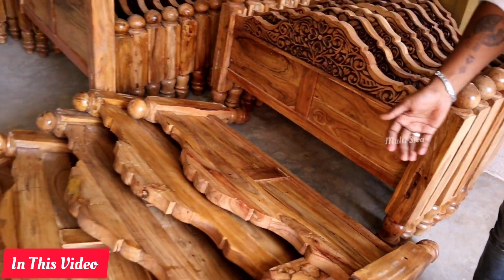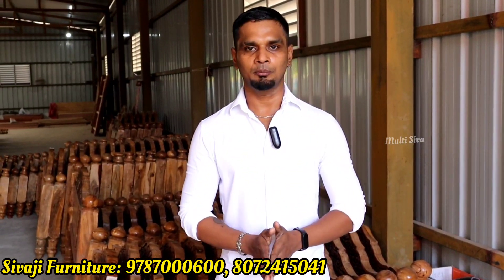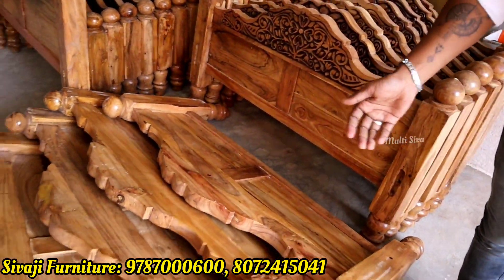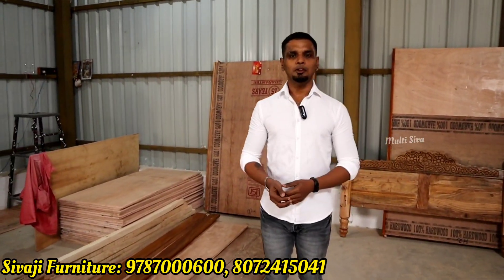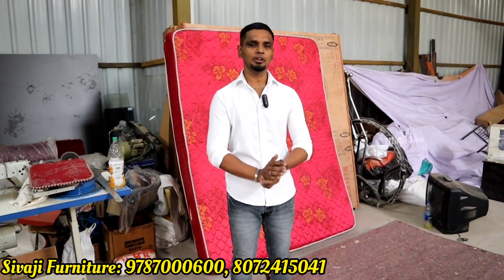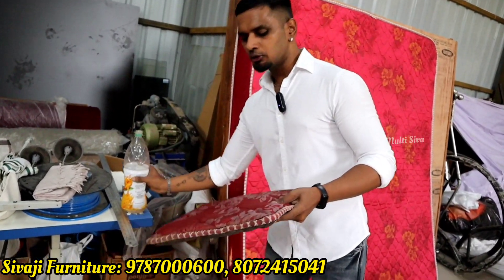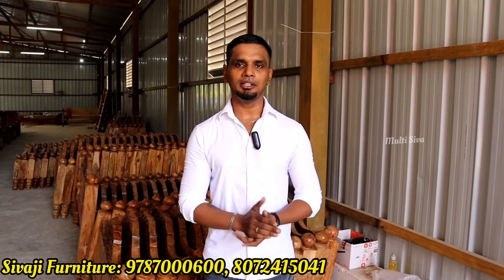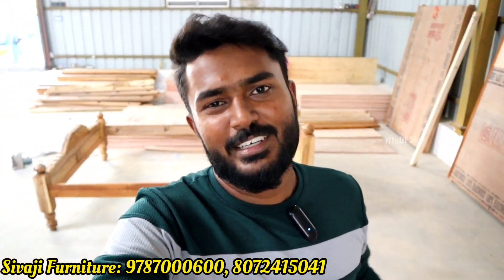3 தலை முறையாக தரமான மர பர்னிச்சர்கள் தயாரிக்கும் சிவாஜி பர்னிச்சர்ஸ் || Sivaji Furnitures Trichy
3 தலை முறையாக தரமான மர பர்னிச்சர்கள் தயாரிக்கும் சிவாஜி பர்னிச்சர்ஸ் || Sivaji Furnitures Trichy

About Us:-
Sivaji Furniture,  Teakwood/manufacturing wood furniture.
We are selling our products at wholesale price with best colour, quality.
Our products will be prepared by best quality, standard and affordable price.
you can compare with other showroom and buy our product with best price.

Trichy Branch Address
No:- 27, Ammaiyappa Nagar,
Balaji Agency Indian Oil petrol Bunk,
Vayalur Road
Trichy,
Tamil Nadu 620017
Salem Branch Address
V11/154, MPK Building,Bharathui Nagar,
Vellakal patti,
Dalmia Board,
Near by mahindra stock point,
Landmark :- Manipal hospital backside,
Omalur (TK),
Salem-636012

விளம்பரம் மற்றும் புகார்களுக்கு மட்டும் தொடர்பு கொள்ளவும்